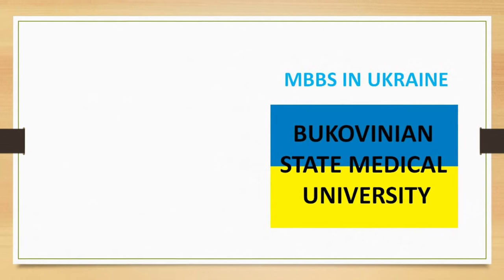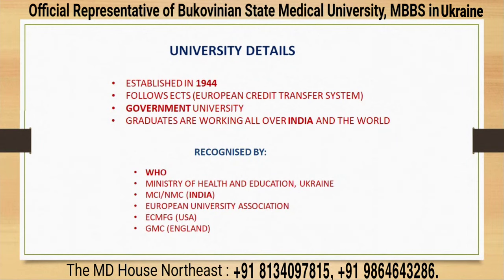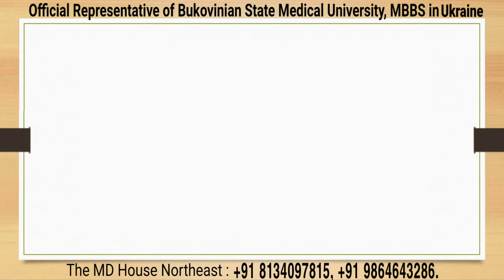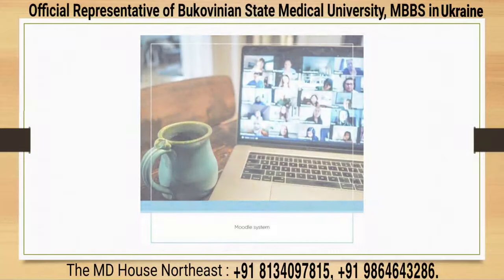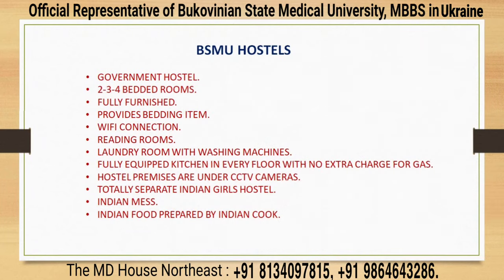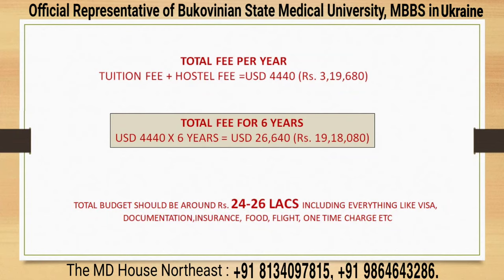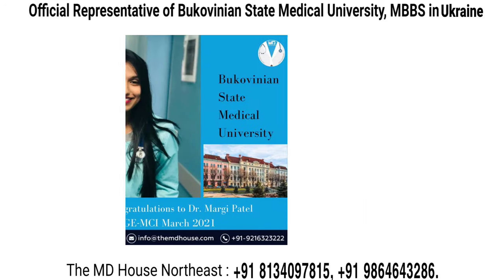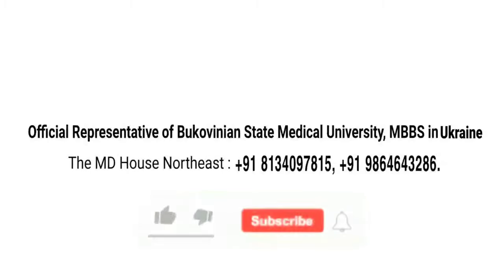Bukovinian State Medical University Ukraine | Education | Hostel | Fee | Eligibility | Complete Info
Details about Bukovinian State Medical University, Eligibility, Fees, Hostel, Education quality, MCI FMGE results, Living Standard. Bukovinian State Medical University (BSMU) is the No.1 university in Ukraine for Indian students.

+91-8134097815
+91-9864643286